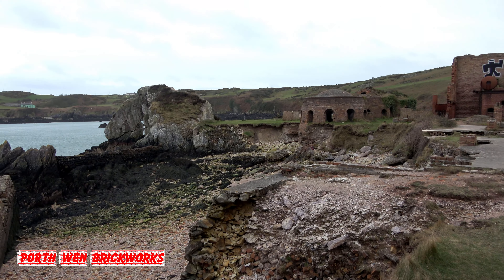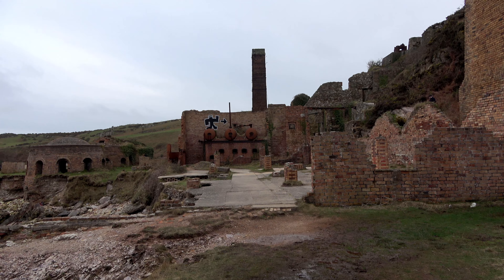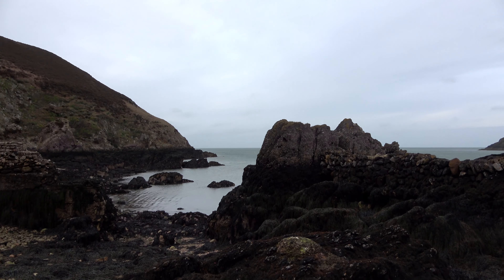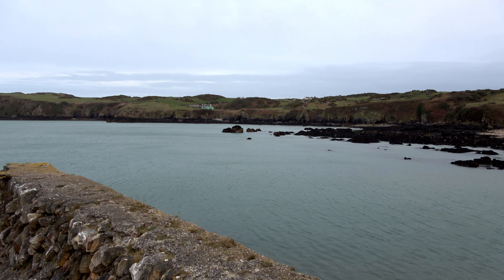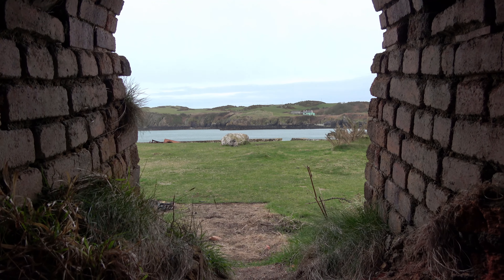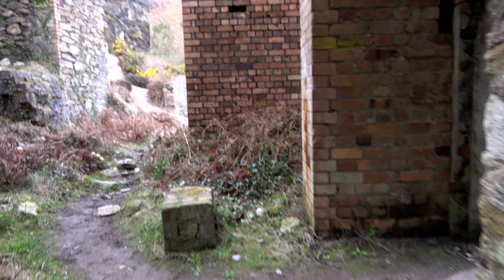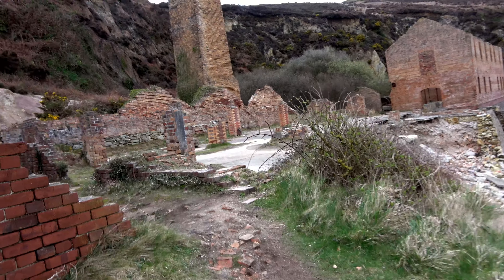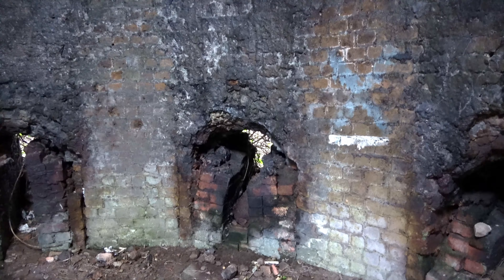Porth Wen Brickworks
In the final video of my Anglesey trip I end the day at Porth Wen brickworks.